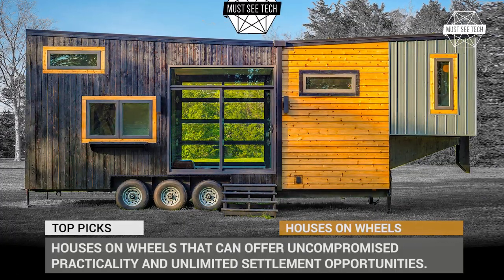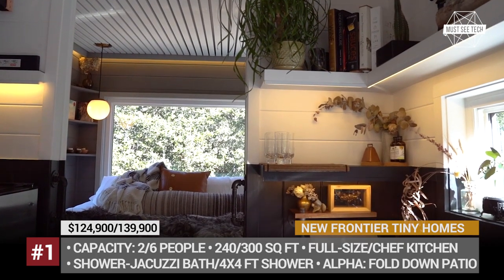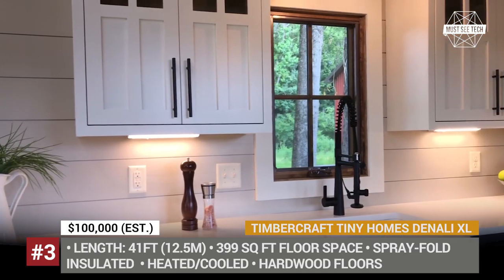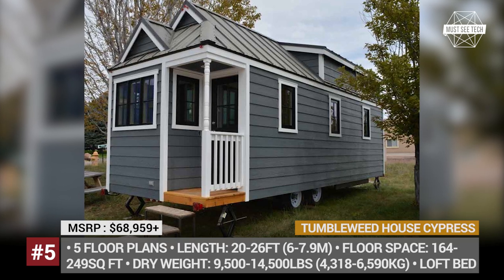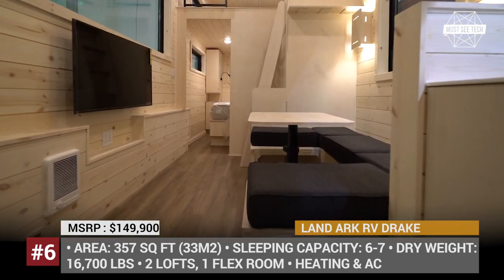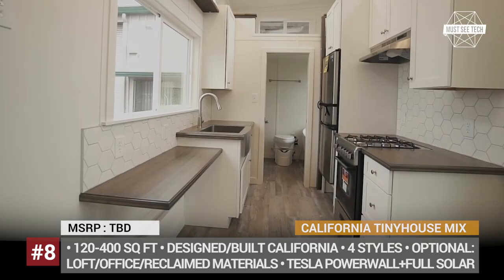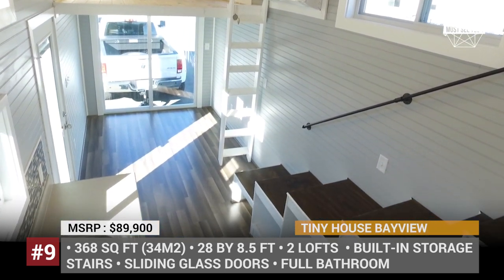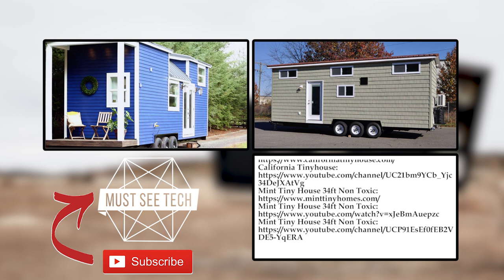10 New Tiny Houses on Wheels that Can Be Towed as Camping Trailers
Settling in is a concept that often scares free spirited souls of today. Many people are not ready to trade their freedom for a brick and mortar dwelling and all of the responsibilities that come with it. But what if one could own a fully-fledged house not restricted to a certain area, but at the same time not lacking in any comforts. Well, there is a solution in the form of houses on wheels and here is our selection of the most beautiful and advanced models on the market. They provide their residents with uncompromised practicality and unlimited settlement opportunities.

0:49 #1 New Frontier Tiny Homes Escher and Alpha: /

New Frontier broke onto the market of tiny homes in 2015 propelled by the vision and energy of the company’s CEO and founder David Latimer. Their original Alpha model is promoted as an ideal couple’s retreat and the Escher can host a large family.

2:05 #2 2020 Living Vehicle

Despite being marketed as a luxurious long-distance caravan trailer, the Living Vehicle is definitely a perfect fit for a residential style dwelling off the grid.

3:16 #3 Timbercraft Tiny Homes Denali XL

Timbercraft Tiny Homes Denali XL is the newest and, at the same time, the largest model from brand that measures 41 ft in length.

4:25 #4 Tiny Heirloom "The Maribelle Blue"

"The Maribelle Blue" is custom-designed house that was built by the Oregon-based Tiny Heirloom for one of their customers. It has classic exterior styling, which continues inside the house: there is a loft living room, a custom-tiled bathroom with a clawfoot bathtub, and a white kitchen with elegant cabinets and a striking custom chandelier.

5:36 #5 Tumbleweed House Cypress

Tumbleweed House Cypress is one of the brand’s oldest and best-selling models that is offered in 5 louyouts, from 20 to 26 feet in length.

6:45 #6 Land Ark RV Drake

Created by Land Ark RV in partnership with Tiny Heirloom, Drake can be easily labeled as the icon of modern design: it has a stunning cubist profile, further highlighted by large windows, glass doors and a bright black exterior.

8:00 #7 Mint Tiny House Loft Edition 34ft: minttinyhomes.com/

The Loft Edition is one of the most popular models by Mint Tiny Homes, that is offered in 2 sizes and in three different layouts, all with limitless customization options.

9:08 #8 California Tinyhouse MIX: californiatinyhouse.com

Located in Fresno, the California Tiny House is a family owned and operated business that has been building homes on wheels for 6 years now. They offer custom builds and detailed plans, but plan to expand with a selection of stock models.

10:23 #9 Tiny House Building Company Bayview

Being 28 feet long by 8.5 feet wide, the Bayview model by the Australian Tiny House Building Company offers just 368 square feet of living space, but thanks to the ergonomic layout and space-saving furniture feels as comfortable as a big house.

11:34 #10 Tiny Heirloom Legacy Farmhouse

Once known as the Vantage, the all-new Legacy Farmhouse represents a new generation of the company’s best-selling model. Measuring 24 by 8.5 feet, it is basically an improved version of the largest Vantage, that becomes lighter and more practical.